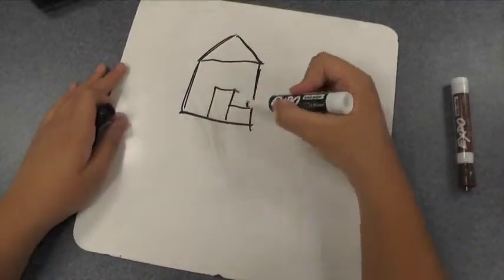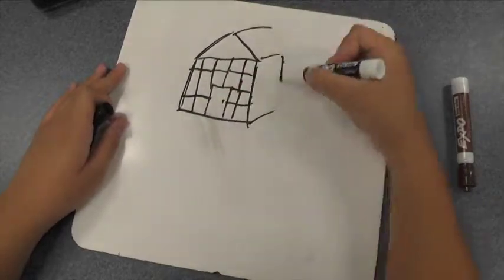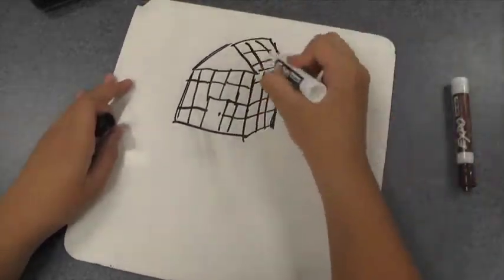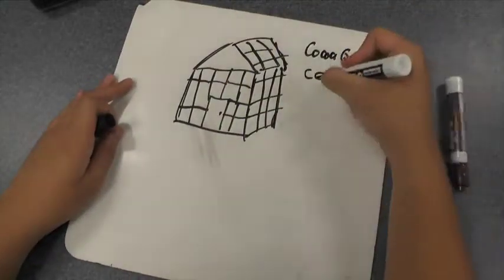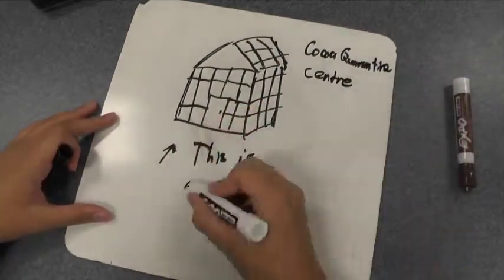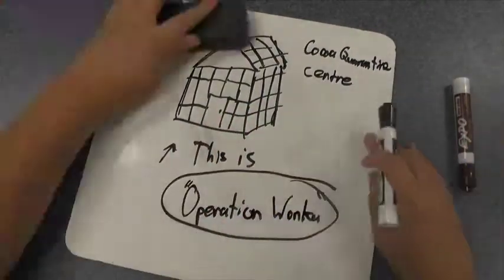Jonathan and Ben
CMA/ Science 2014-15